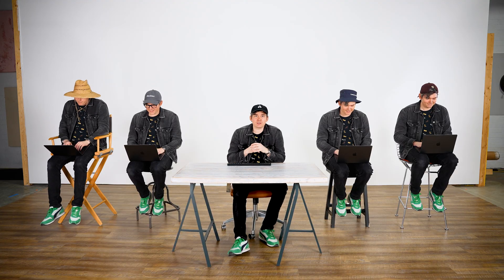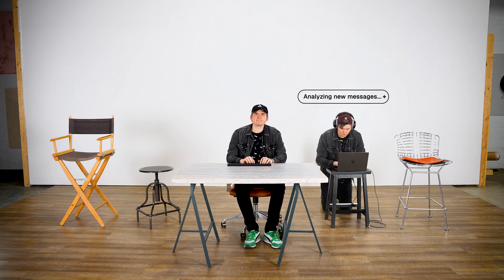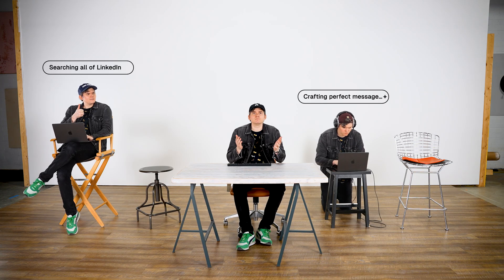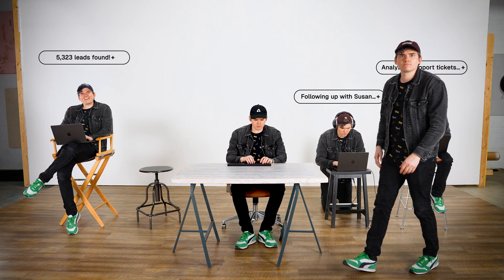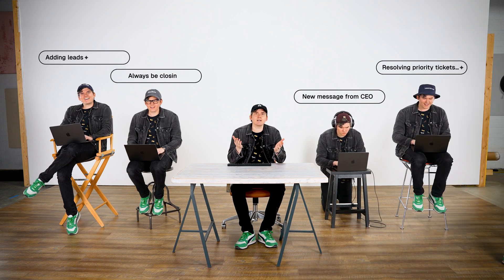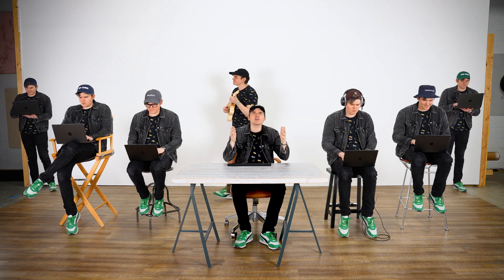Airtop Agents: Automate Tasks Just by Typing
Introducing Airtop Agents: The First Code-Free Web Agent Builder

For decades, building on the web meant knowing how to code. Even “no-code” tools still expect you to think like a developer with JSON, loops, and endless configuration screens.

Airtop Agents is the first truly natural-language web agent builder. Now anyone can create powerful automations — just by typing what they want in plain English.

✅ Automate sales call follow-ups
✅ Manage your inbox
✅ File bug reports and feature requests from customer communication
✅ Find new leads and reach out to them

And it works seamlessly with your existing tools: Slack, Google Sheets, Gmail, Airtable, and more.

If you can explain it in words, you can build it in Airtop.
No code. No devs. Just words.

Unlike other AI browser agents, Airtop Agents are:

Deterministic: they run reliably, the same way every time

Efficient: AI does the heavy lifting once at setup, not every run

Scalable: perfect for workflows you need to run again and again

✨ Write it. Run it. Done.
Automation is now truly accessible to everyone.